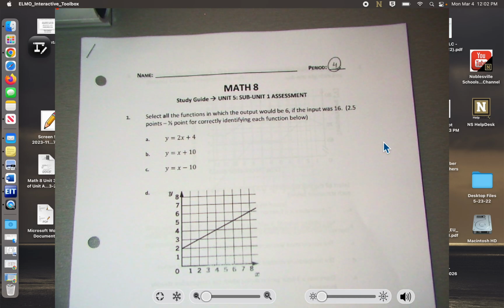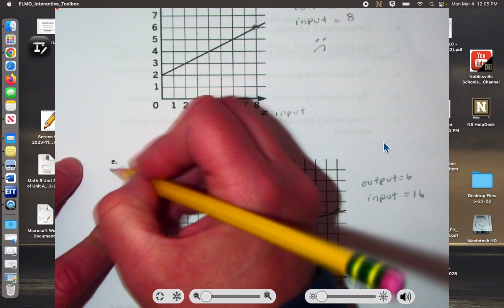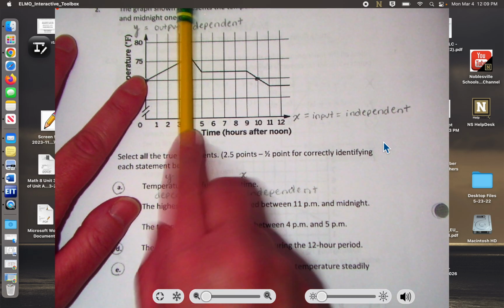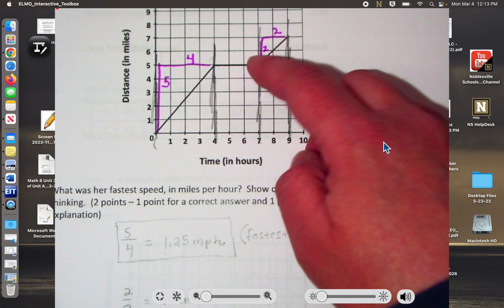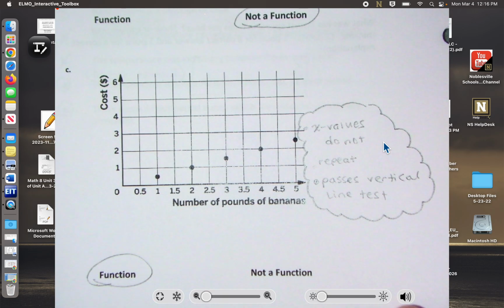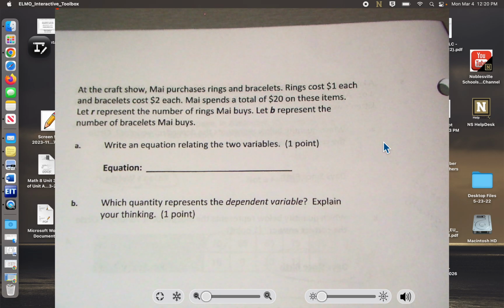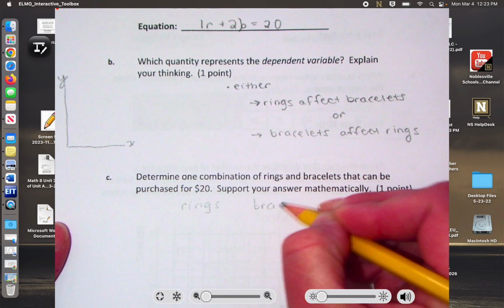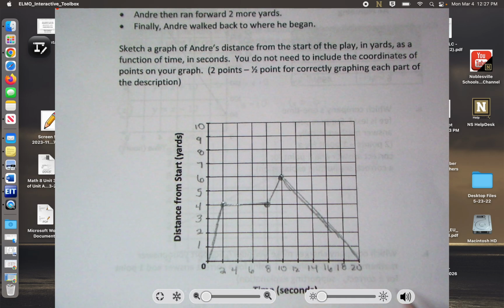3-4-24 Math 8 Unit 5 Assessment #2 Study Guide (answers)